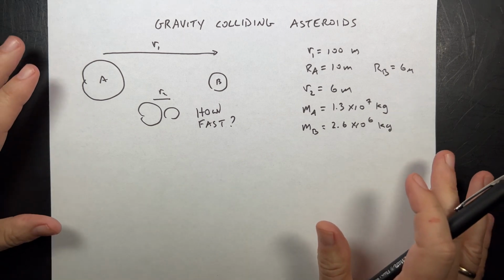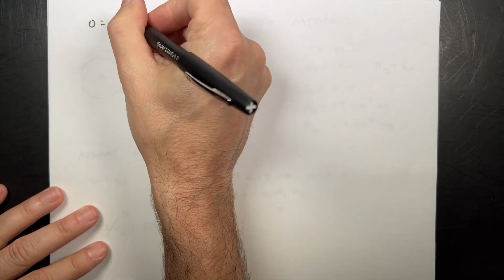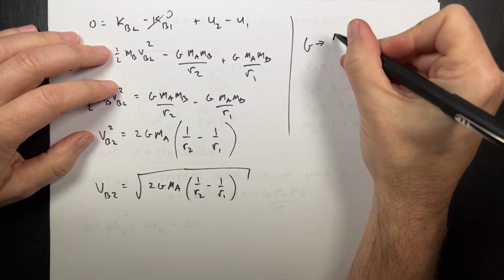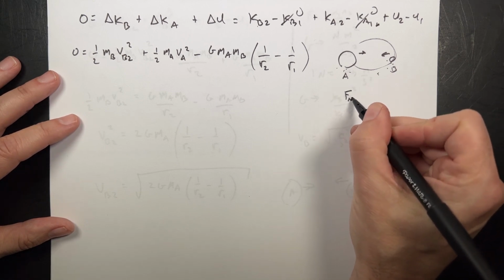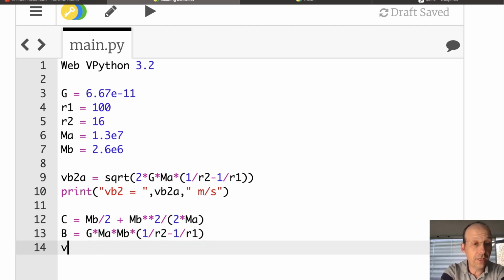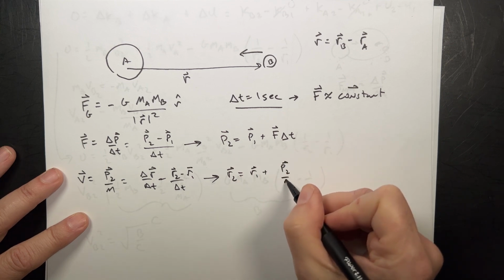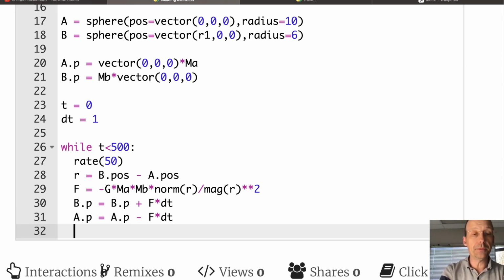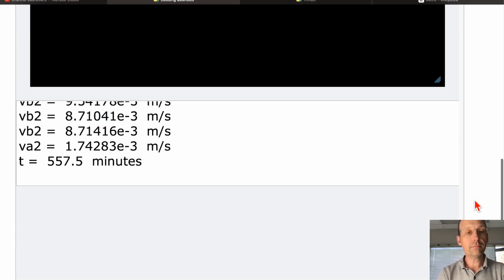How fast will these asteroids be moving when they collide?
Two asteroids start at rest a distance of 100 meters from each other.  Asteroid A has a radius of 10 meters and a mass of 1.3 x 10^7 kg.  Asteroid B has a radius of 6 m and a mass of 2.6 x 10^6 kg.

How fast will the be moving when they collide?

Here is my python code.

Here is my derivation of the gravitational potential energy